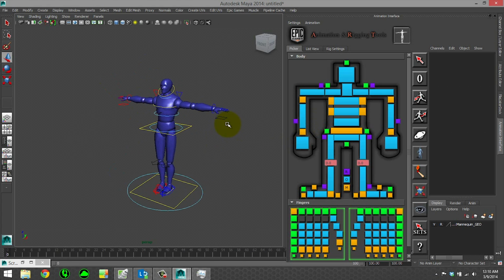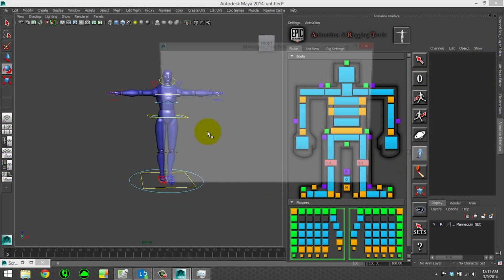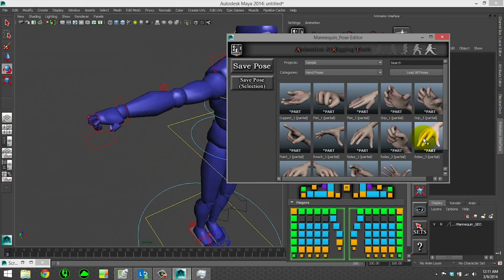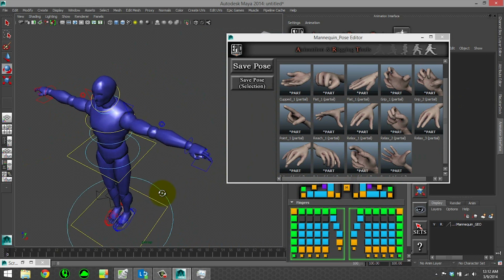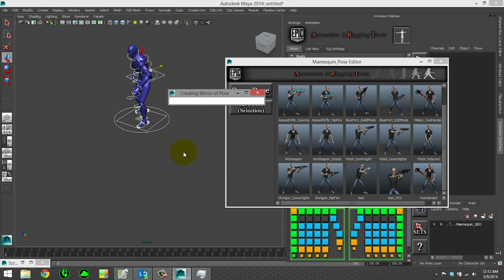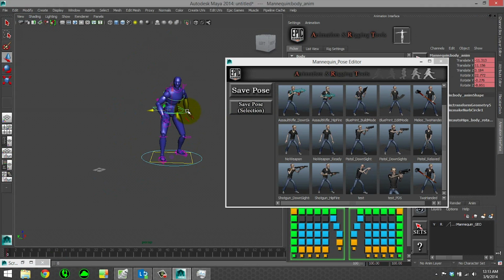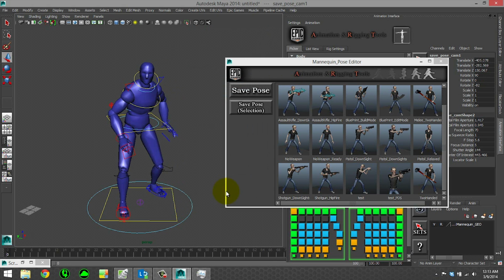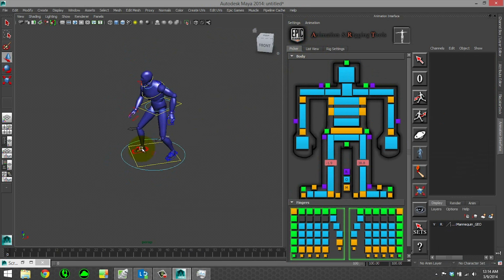ART: Using the Pose Editor | 14 | Tutorial Series | Unreal Engine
Learn how to use the pose editor tool, which is where you can save and load poses onto your character. Loading poses can be done in many ways, from loading the pose as it was created, to loading a mirrored version of the pose, and also the ghost pose feature, which allows you to place the pose in space where you want it to be.